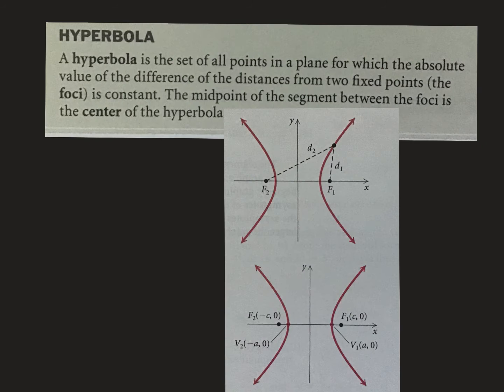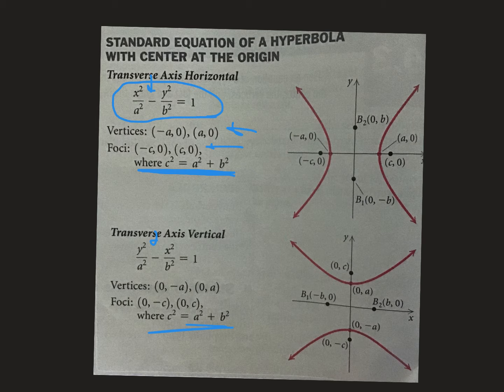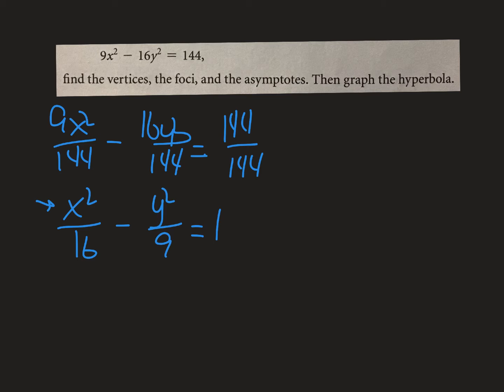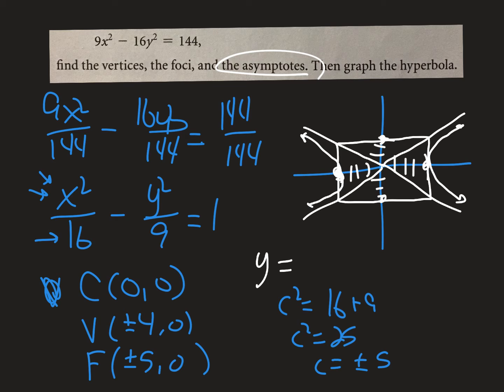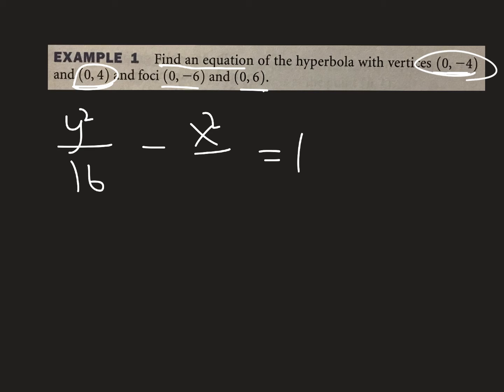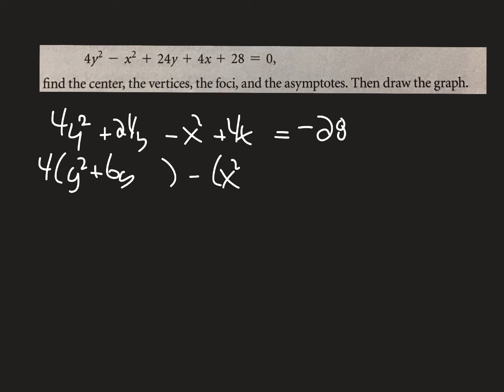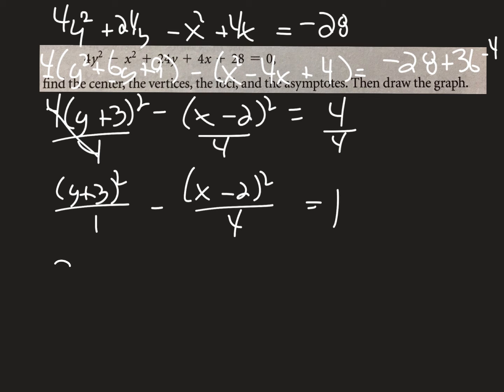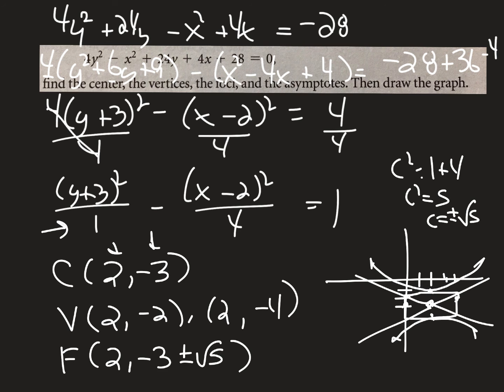Adv Alg 10.3 mb